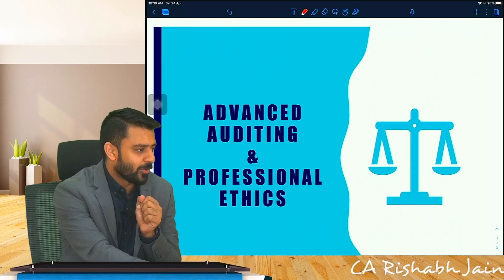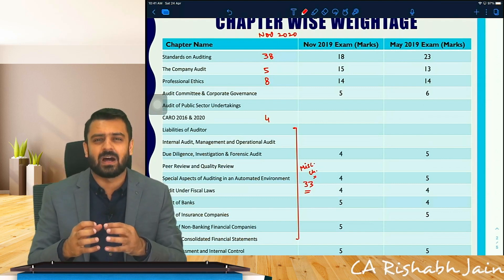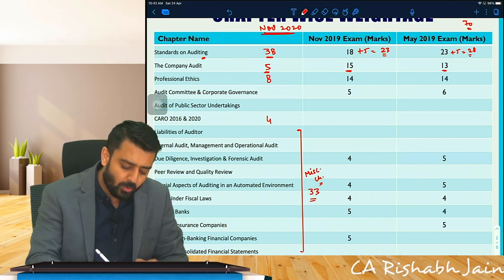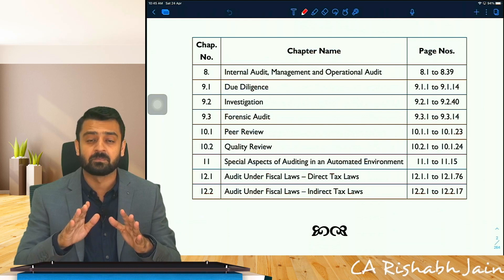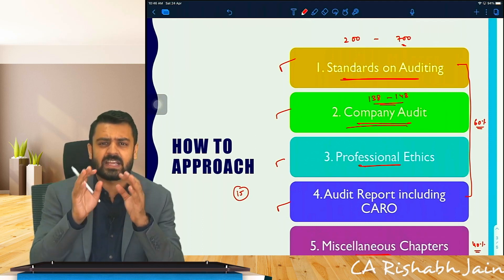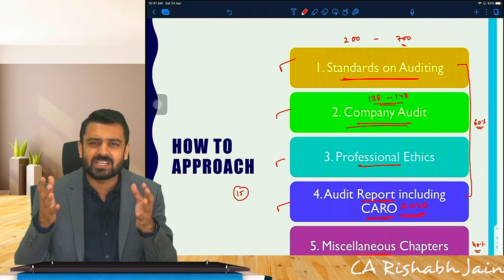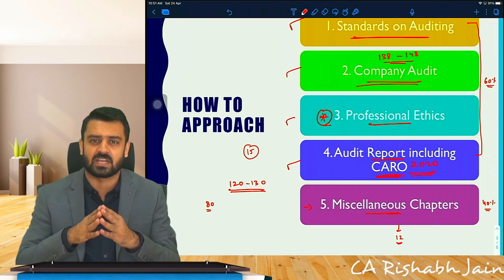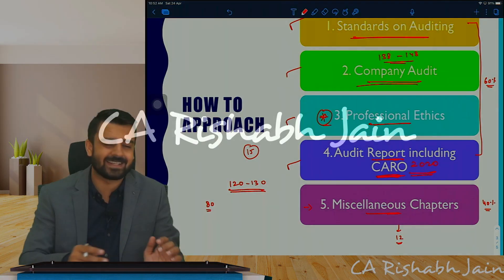CA Final Auditing - Introductory Lecture (New Recording for Nov 2021 Onwards)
CA Final Auditing - New Recording for Nov 2021 onwards by CA Rishabh Jain